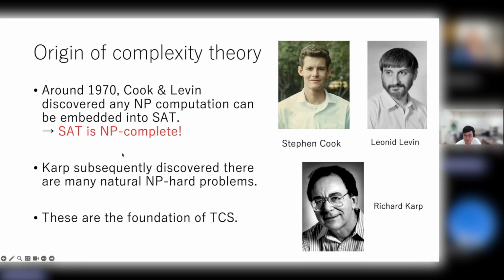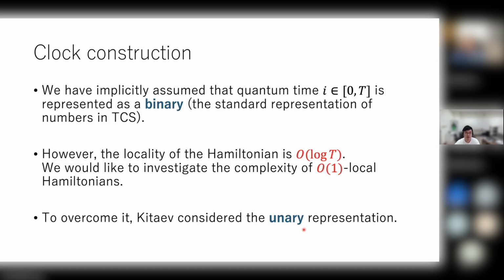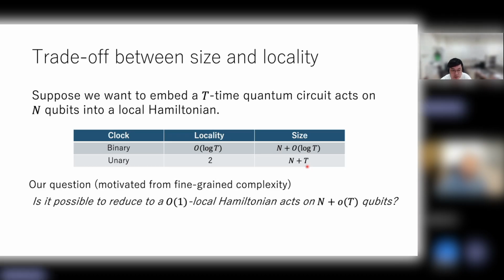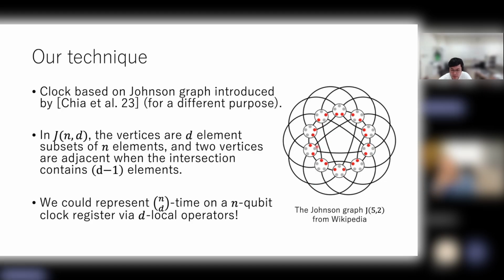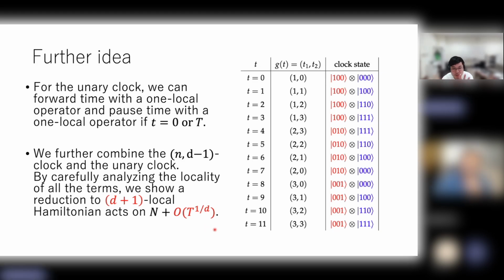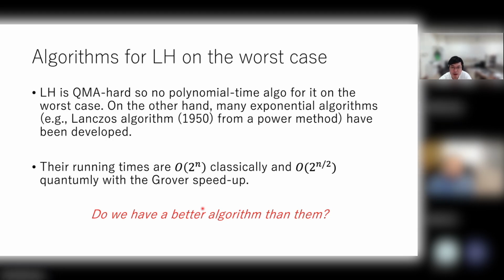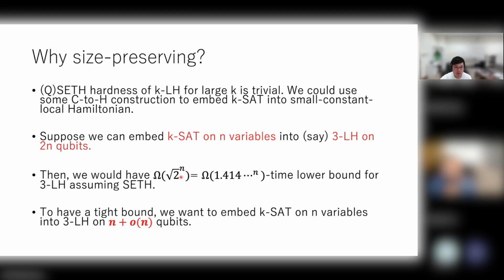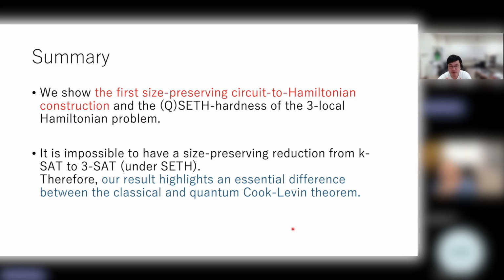[Quantum Seminar] Atsuya Hasegawa | Fine-Grained Complexity of Local Hamiltonian Problem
*Fine-Grained Complexity of the Local Hamiltonian Problem from Size-Preserving Circuit-to-Hamiltonian Constructions*

*Abstract.* The local Hamiltonian problem is the canonical QMA-complete problem introduced by Kitaev. We show its hardness in a very strong sense: we show that the 3-local Hamiltonian problem on n qubits cannot be solved classically in time O(2^{(1−ε)n}) for any ε greater than 0 under the Strong Exponential-Time Hypothesis (SETH), and cannot be solved quantumly in time O(2^{(1−ε)n/2}) for any ε greater than 0 under the Quantum Strong Exponential-Time Hypothesis (QSETH). These lower bounds give evidence that the currently known classical and quantum algorithms for the local Hamiltonian problem cannot be significantly improved.

To prove our fine-grained lower bounds, we introduce the first size-preserving circuit-to-Hamiltonian construction that encodes the computation of a T-time quantum circuit acting on N qubits into a (d+1)-local Hamiltonian acting on N + O(T^{1/d}) qubits. This improves the standard construction based on the unary clock, which uses N + O(T) qubits.